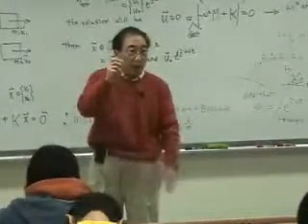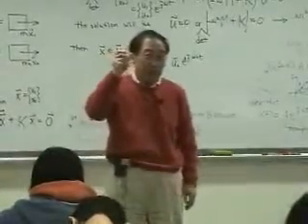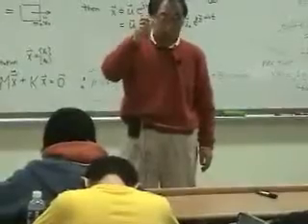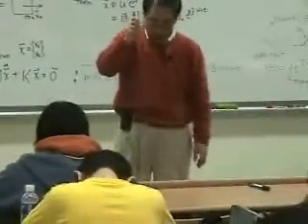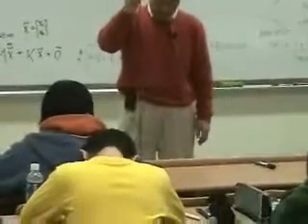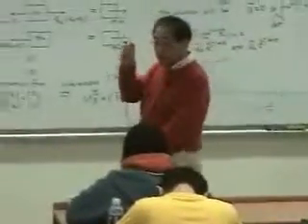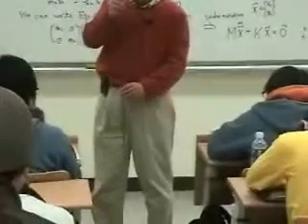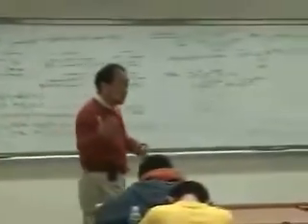[Lecture 12-5: Multi Degree of Freedom System] Mechanical Vibration by Prof. Yang-Hann Kim at KAIST